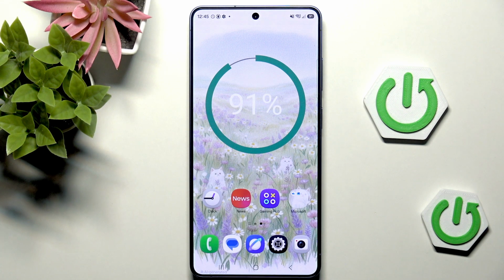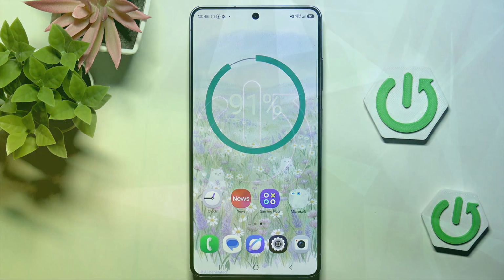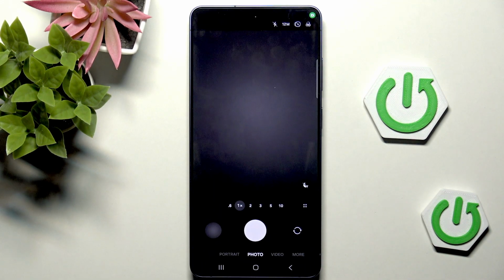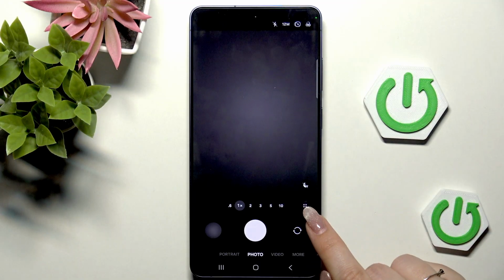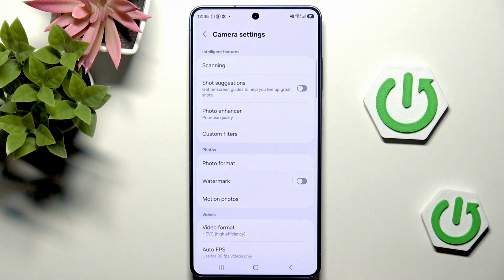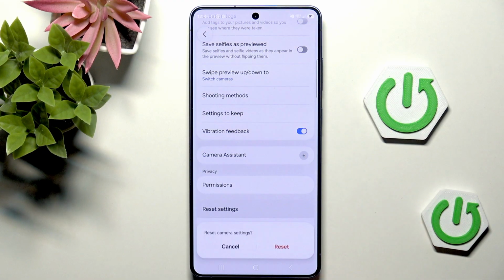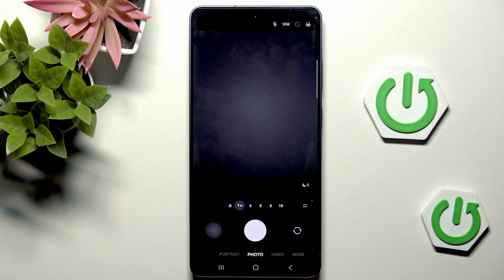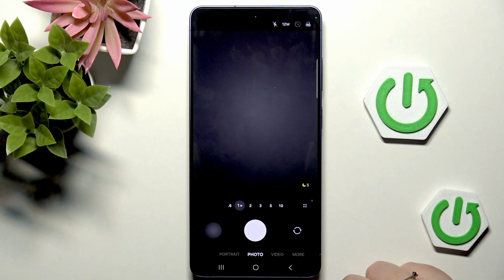How to Reset Camera Preferences on SAMSUNG Galaxy S26 Ultra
In this short video I show how to reset camera preferences on the SAMSUNG Galaxy S26 Ultra. You will learn how to open the Camera app, access the Camera settings (tap the mode icon then the gear), find Reset Settings, and restore the camera to default options like Night mode and other custom toggles. This is useful when your camera behaves strangely or you want to return all camera options to the original factory defaults.

How to restore default camera settings on SAMSUNG Galaxy S26 Ultra?
Where is the Reset Settings option in the Camera app on SAMSUNG Galaxy S26 Ultra?

0:00 Intro — What we will reset
0:07 Open Camera app and note the active mode
0:20 Tap the mode icon (bottom right) and open Settings (gear)
0:29 Scroll down to Reset Settings
0:34 Tap Reset and confirm — camera preferences restored
0:56 Result shown and outro